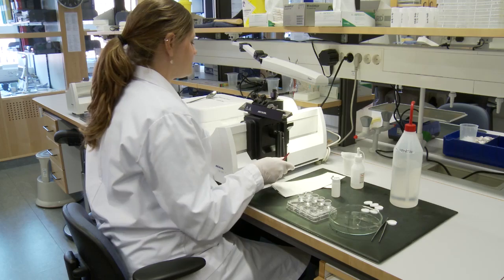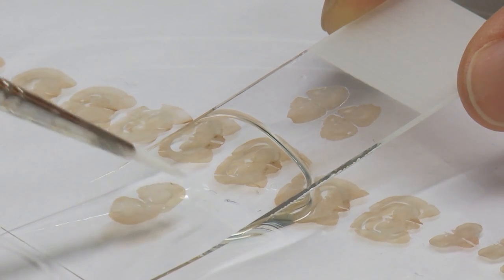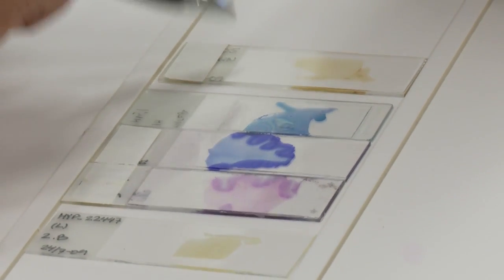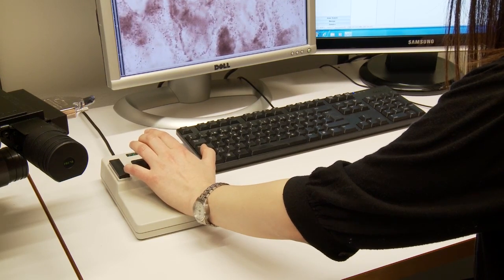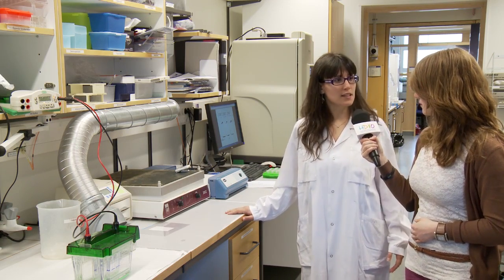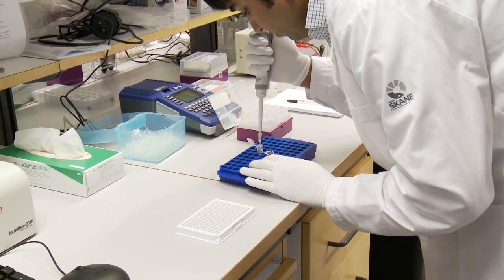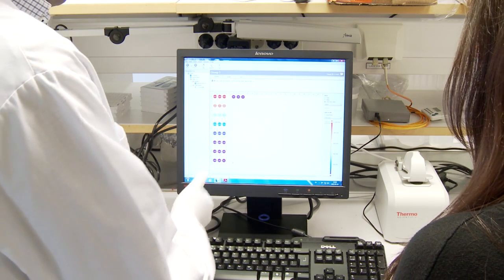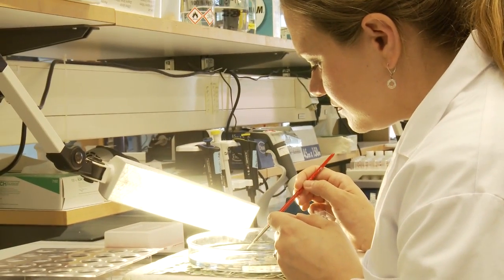HDYO's tour of the HD Lab - Lund, Sweden (Extended Version)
Even more footage from HDYO's trip in to a Huntington's disease lab in Lund, Sweden. This extended version provides more insight, interviews and bloopers than the main video!